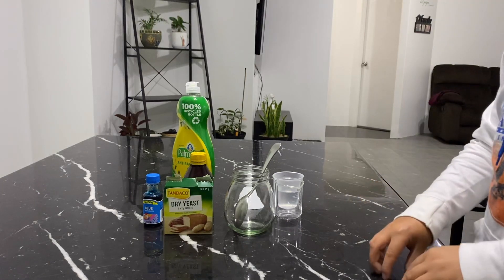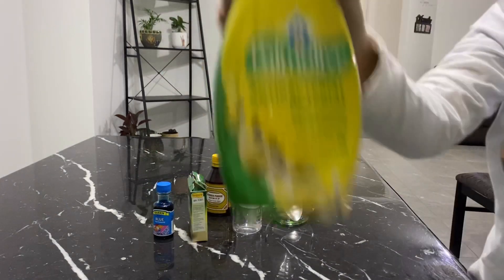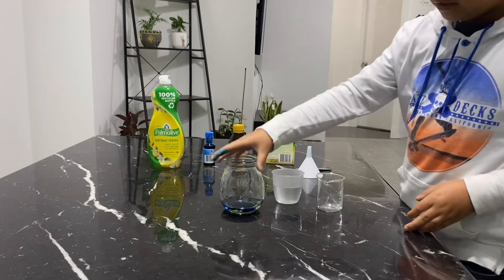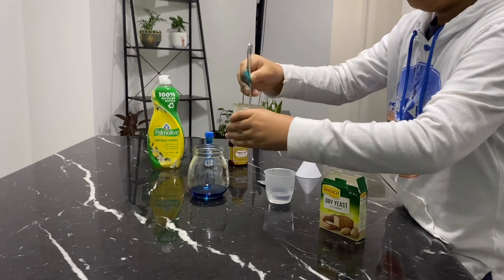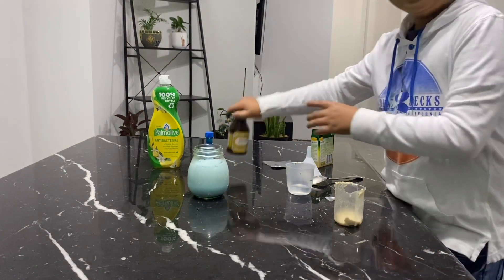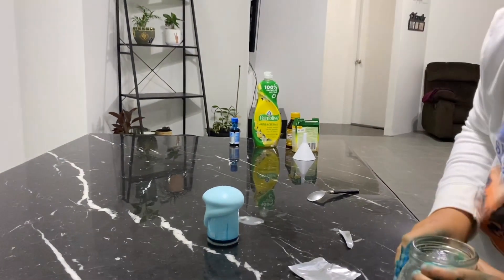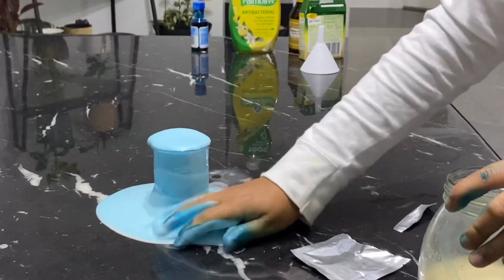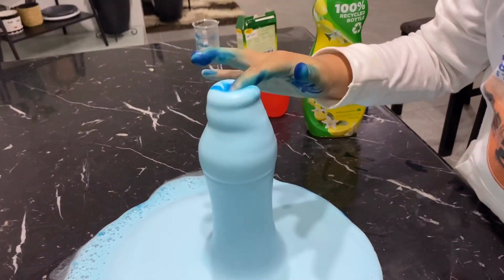ELEPHANT TOOTHPASTE EXPERIMENT (WHAT’S WRONG?) || VLOG#3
Andrei tried this experiment with 3% hydrogen peroxide so it wasn’t as fluffy and foamy like the videos he watched on YouTube. We didn’t have idea where to buy the higher percentage hydrogen peroxide. We’ll try next time 😁😜